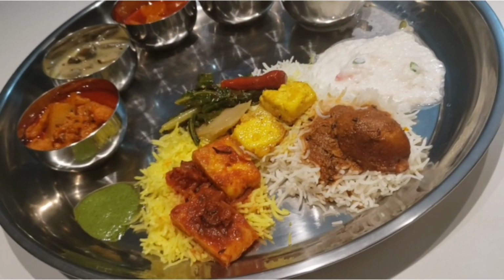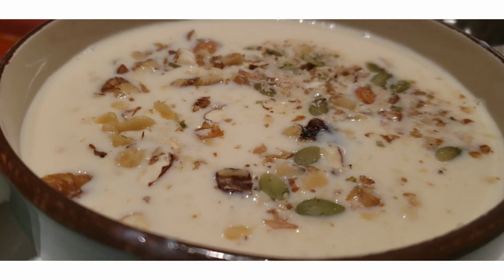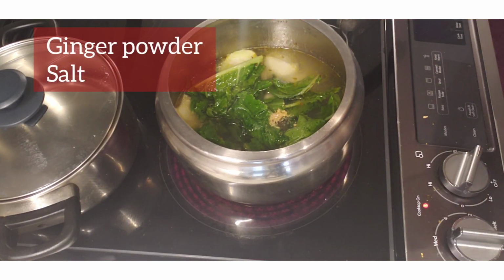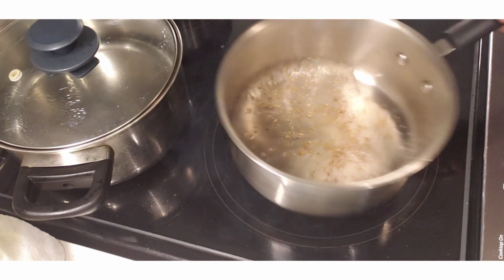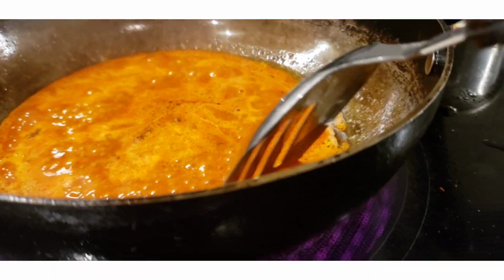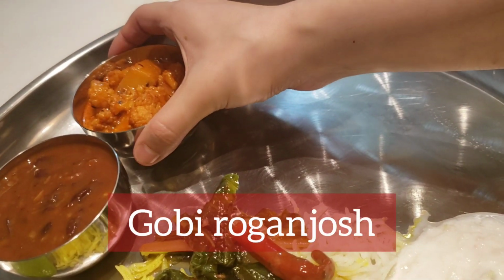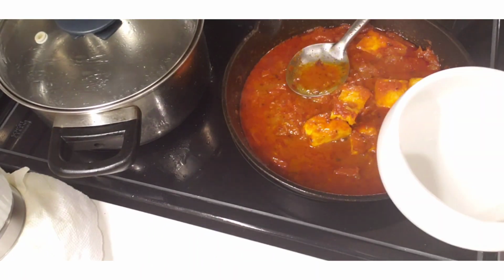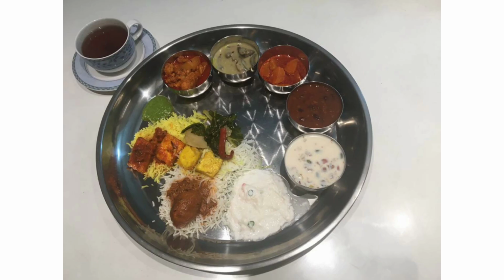Traditional Kashmiri Vegetarian Wedding Feast| Koshur Saal| Kashmiri Thali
Learn how to make authentic kashmiri recipes. Enjoy the making of traditional vegetarian kashmiri feast locally known as Koshur saal. This is prepared during festivals, weddings, and other special occasions.
Below is the list of each recipe with the time stamps.

Kheer- 1:26 min
Muli Raita- 2:28 min
Walnut chutney- 2:58 min
Monj Haak- 3:33 min
Razma- 5:28 min
Kashmiri Dumaloo- 6:22 min
Khatti muli- 8:13 min
Paneer Kaliya- 9:42 min
Gobi roganjosh- 10:51 min
Red paneer- 12:05 min
Yakhni- 13:21 min
Tahar- 14:26 min

Credits
Artist - Abha Hanjura